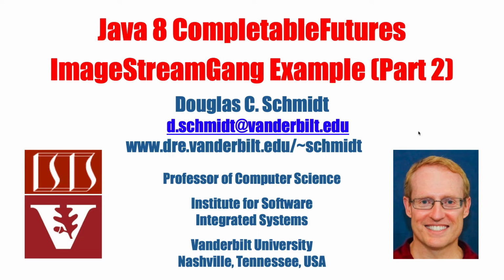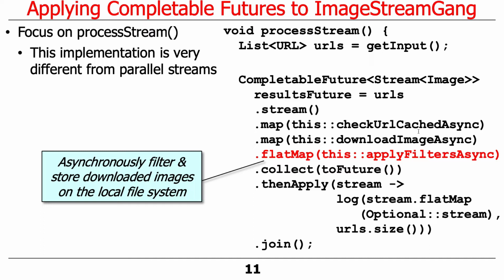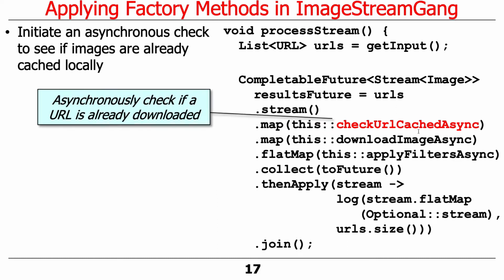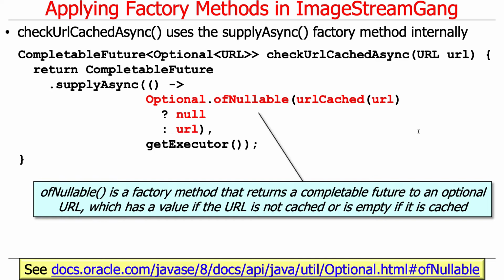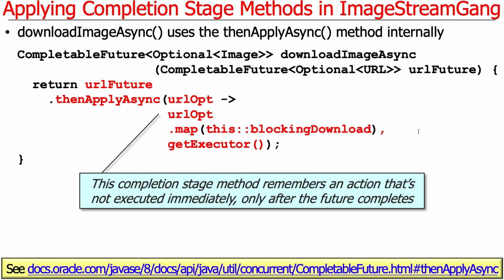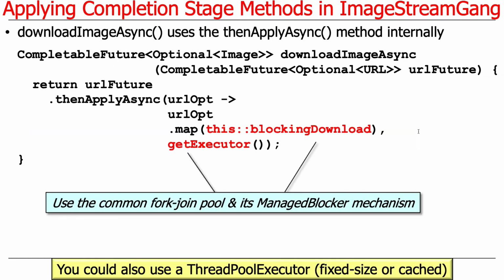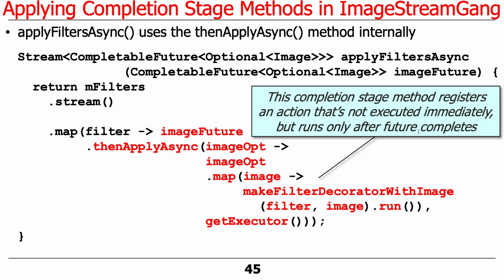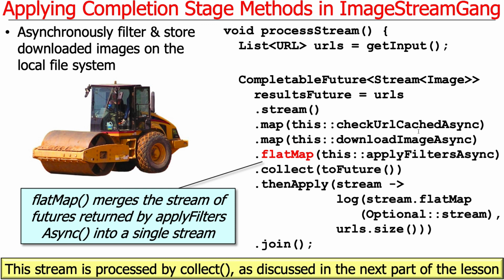Java 8 CompletableFutures ImageStreamGang Example (Part 2)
This video examines the source code for the portion of the ImageStreamGang program that uses the factory method and completion stage method features in Java 8 completable futures.